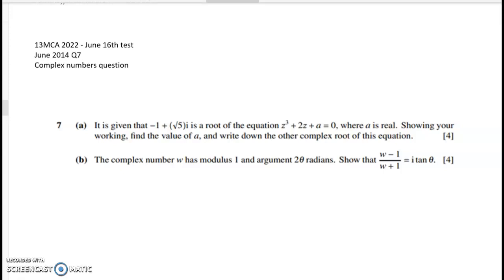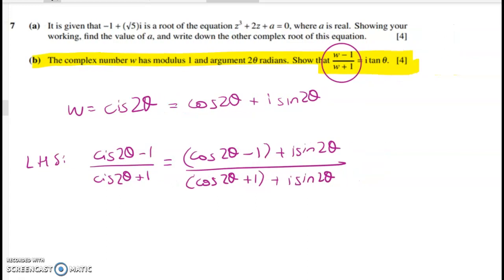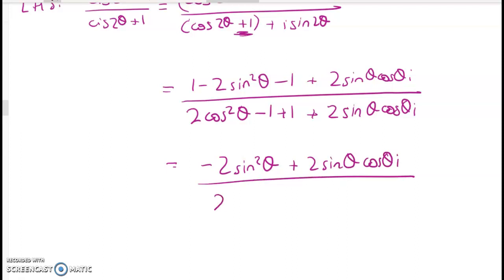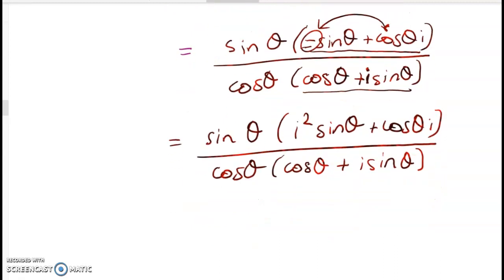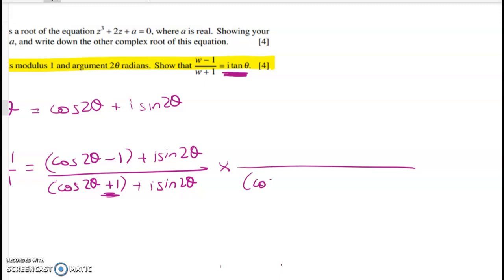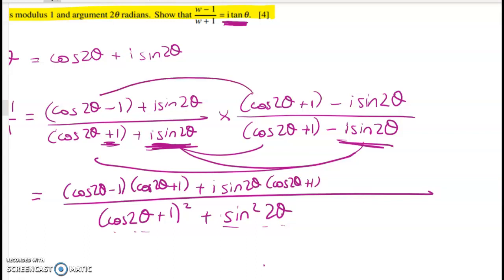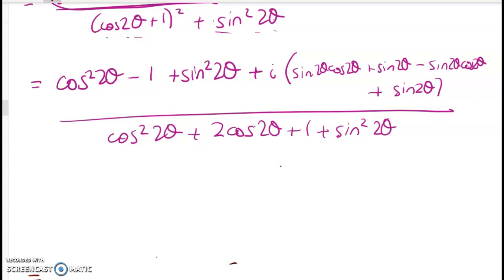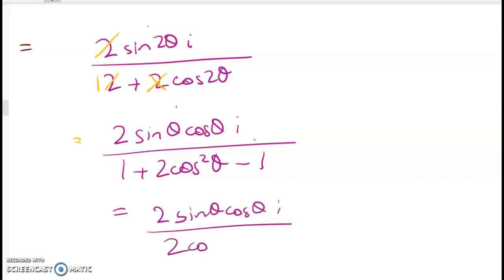13MCA Test 16 June - hard qn - 2014 Paper 32 Q7b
Complex numbers proof